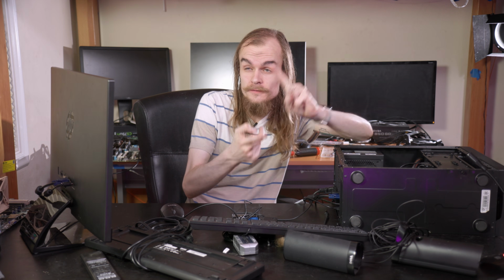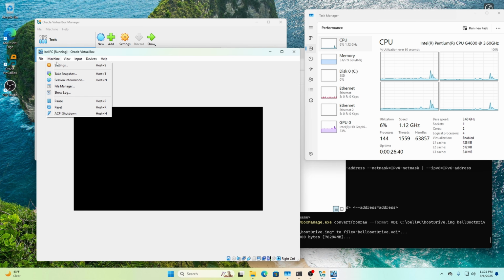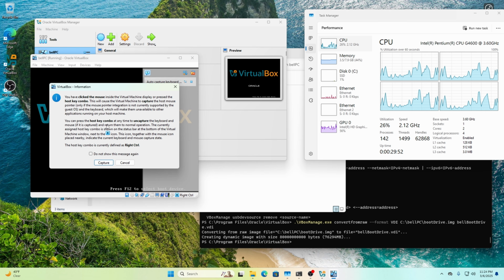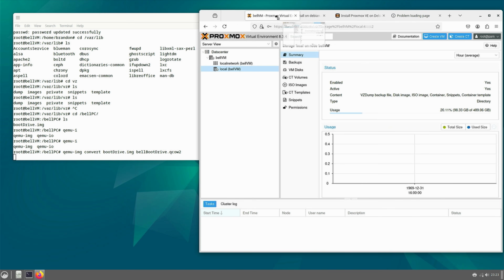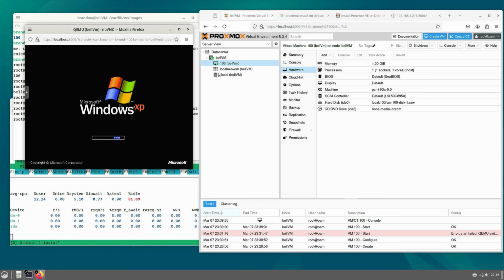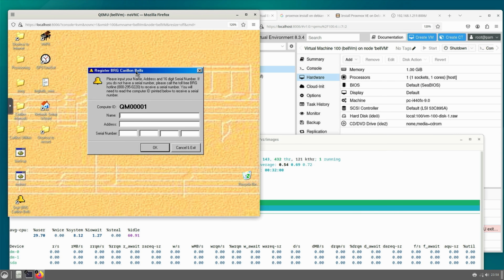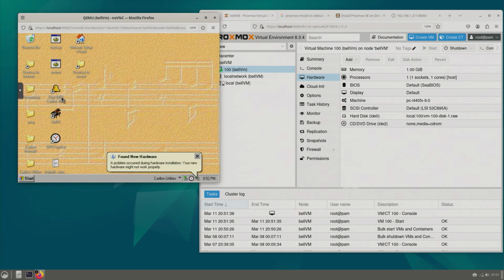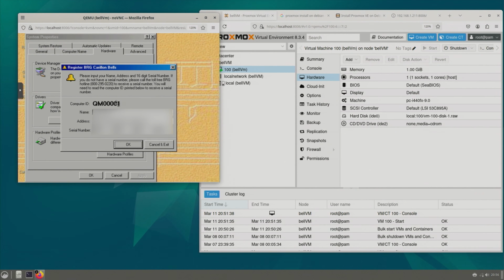Attempting(and Failing) to turn an old XP system into a VM.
In this video I was given a old PC that ran a bell system. I was hoping to removing the need for the nearly 2 decade old Dell PC by replacing it with a VM, but turns out the licensing on the software would let me activate it on the VM. Tune in for 30 min of hopefully entertaining computer adventures.

Hopefully this was a interesting video. Let me know if I should chop these videos to be shorter in the future, or keep them long like this.